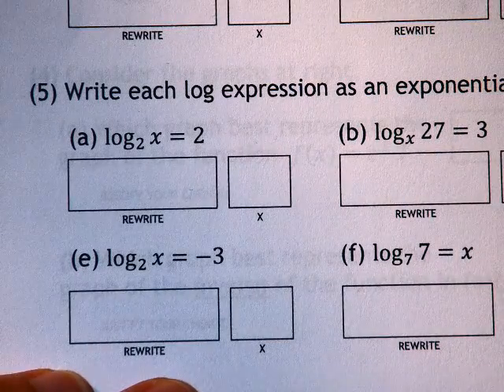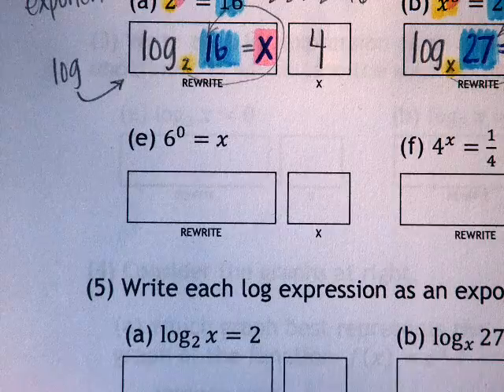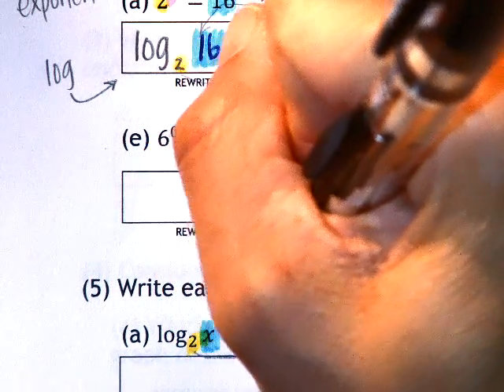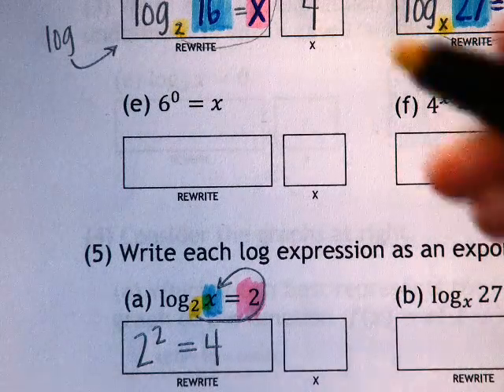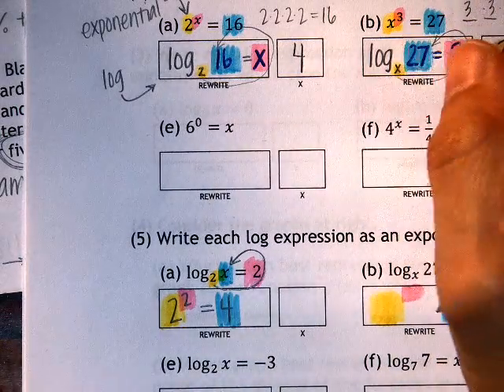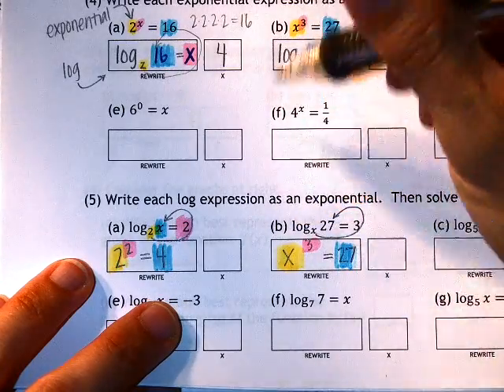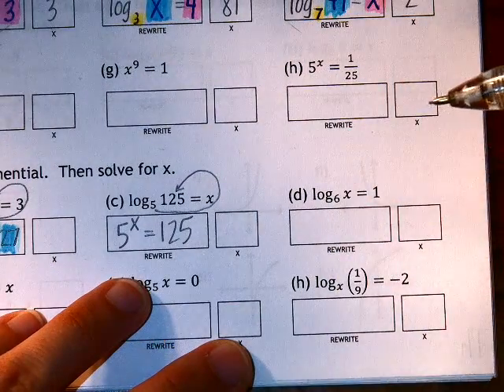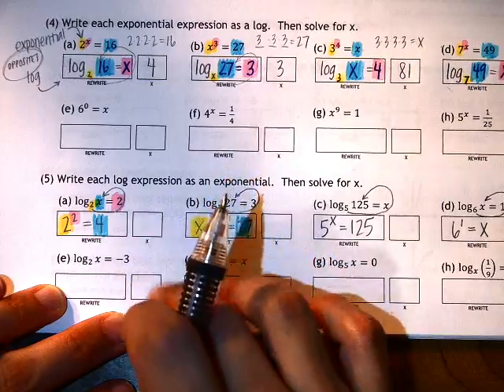alg 2 - 9g - 5 part 1